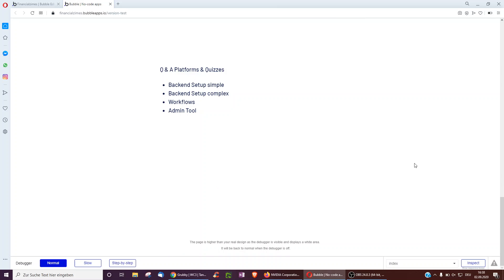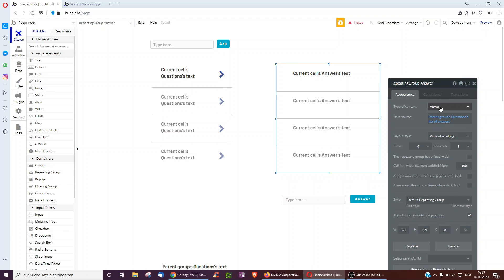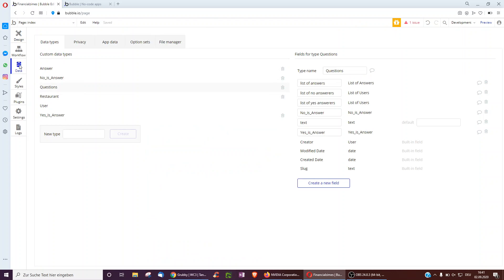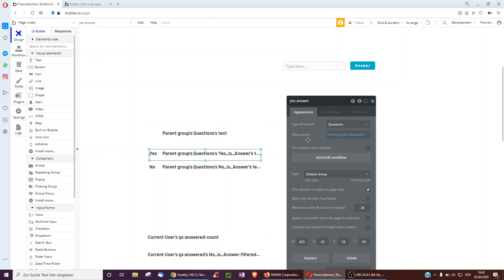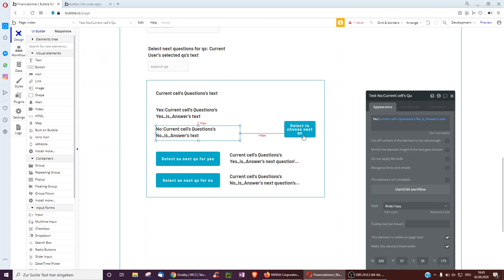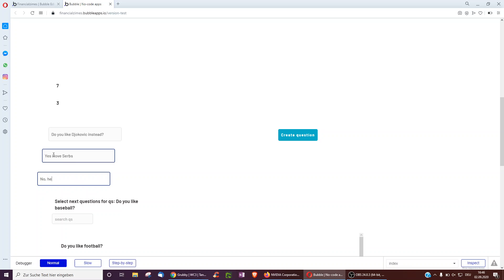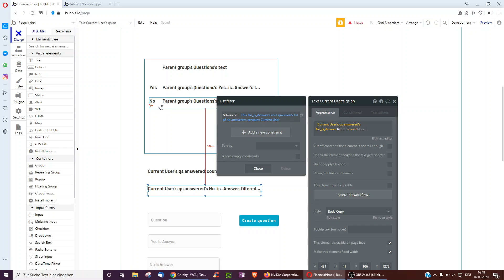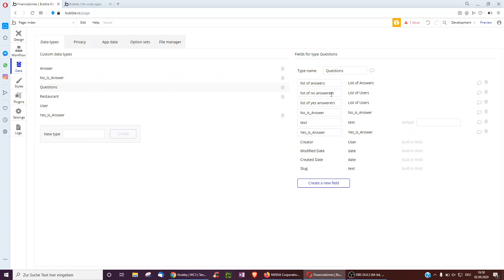Bubble Intermediates: Q & A Platforms & Quiz Logic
How to create a Quora clone or a complex quiz with logic what question to display next.